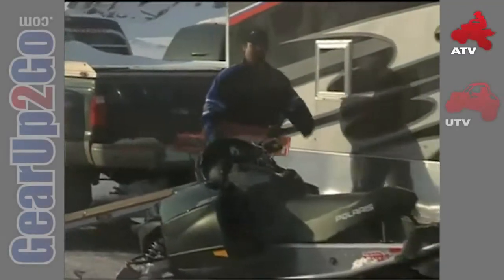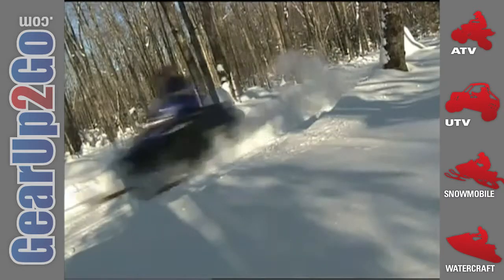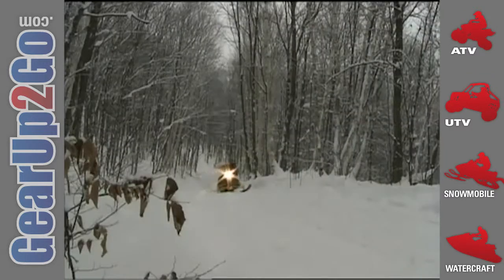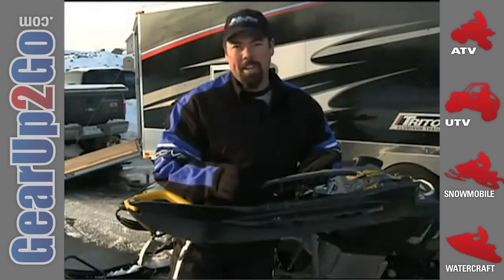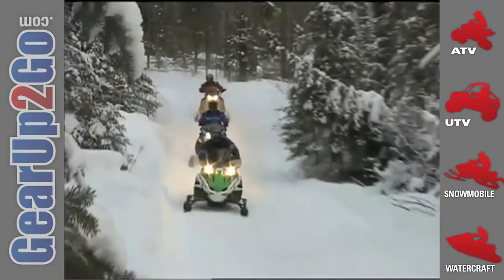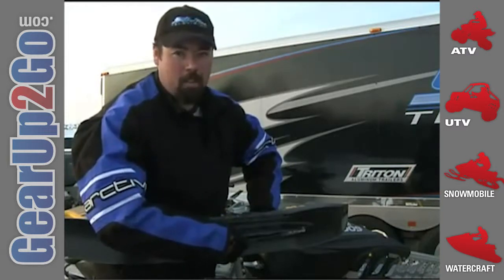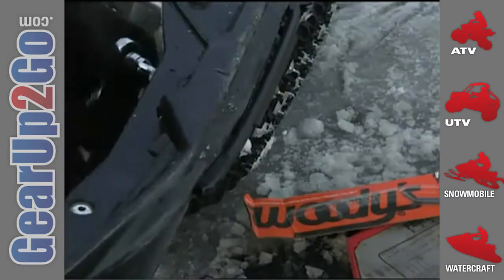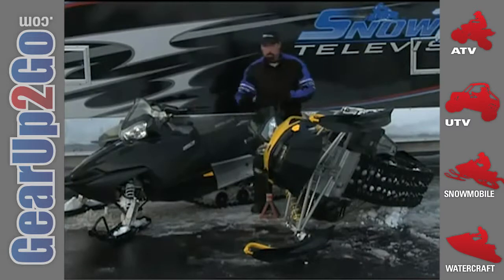Installing Carbide Snowmobile Studs & Runners - From GearUp2Go.com